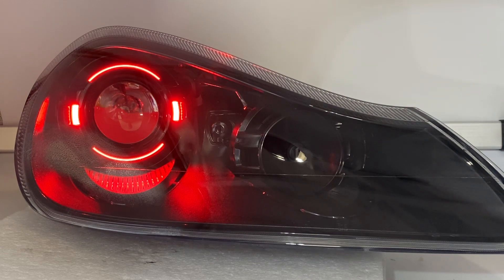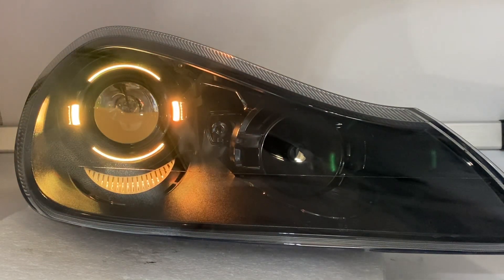957 Porsche Cayenne Stage 3 Headlight Upgrade | Bi-Xenon Retrofit with Color Changing Angel Eyes